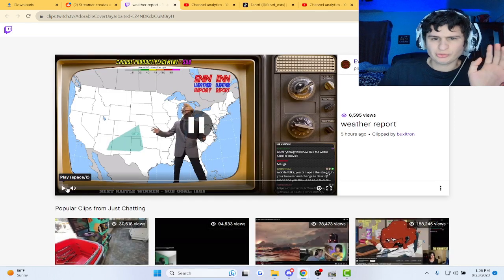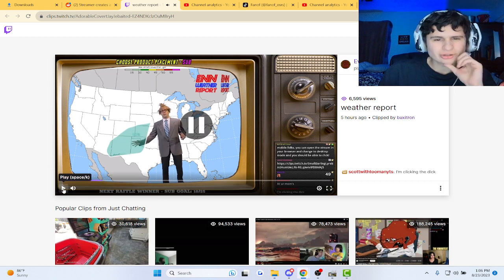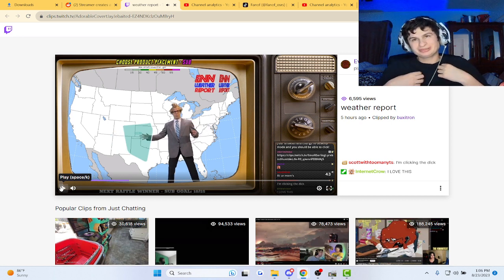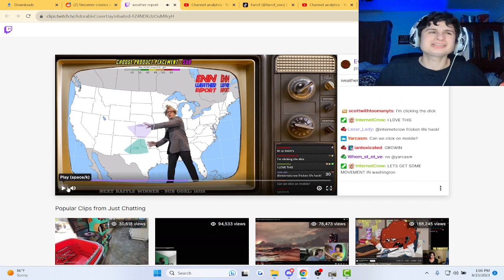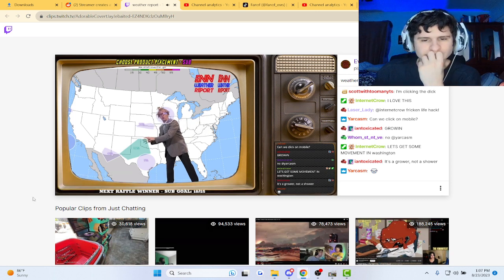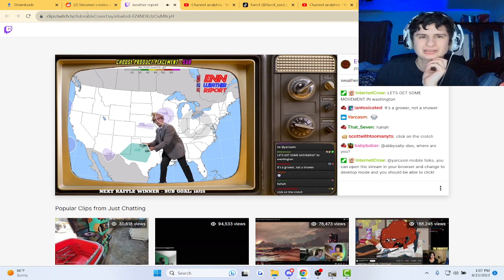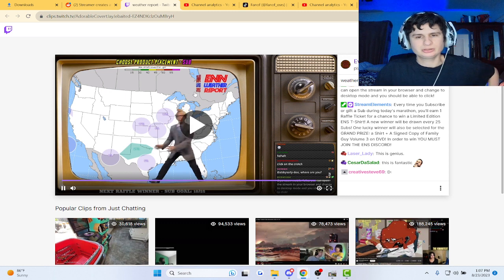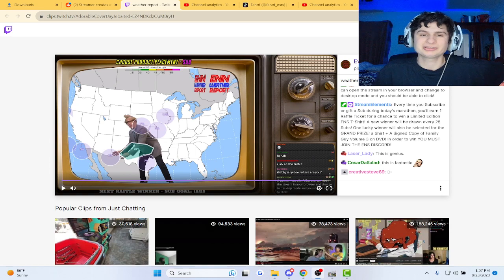Streamer Makes interactive weather channel